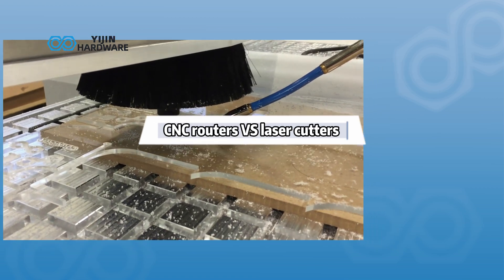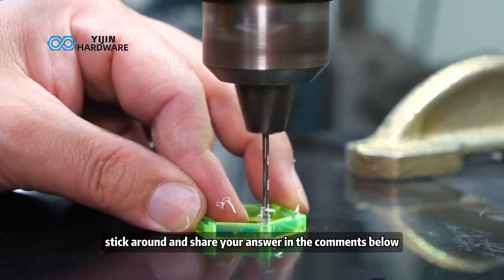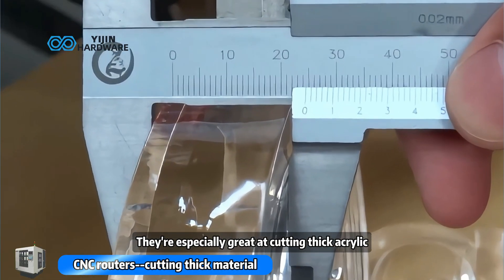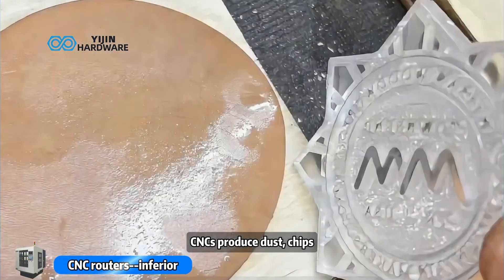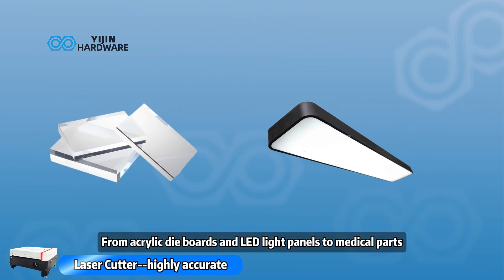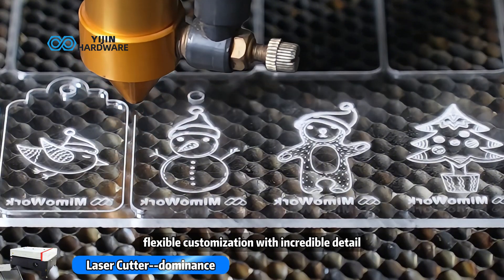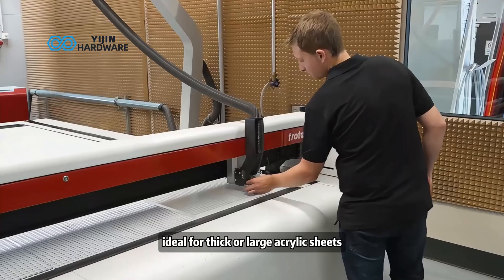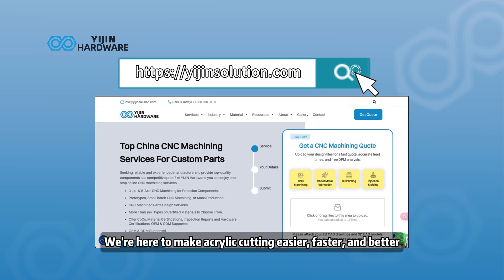Cutting Acrylic: Should You Get a CNC or a Laser Cutter?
CNC router vs. laser cutter — which one is better for acrylic cutting and engraving? In this video, we break down the key differences to help you decide which machine fits your needs best.
CNC routers: Great for thick acrylic, deep engraving, and heavy-duty jobs — but need more cleanup.
Laser cutters: Precise, clean, and ideal for detailed, high-clarity work — perfect for small businesses and custom creations.
We'll also share two top laser machine options for makers of all levels.
Watch now and make the smart choice for your workshop! cnc vs laser cutter
Shenzhen Yijin Hardware Co., Ltd.
Contact Person: Sophia
Our Locations:
U.S. Office: 760 NW 10th Ave, Homestead, FL 33030, United States
China Office: Yabian Community, Shajing Street, Baoan District, Shenzhen, China
At Yijin Hardware, we specialize in high-precision aerospace CNC machining, delivering top-tier components with unmatched accuracy.